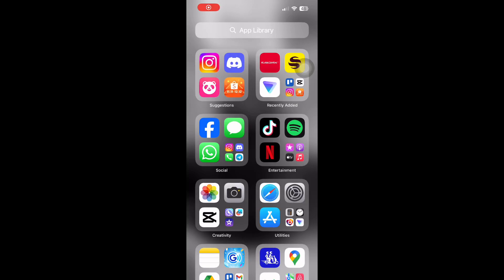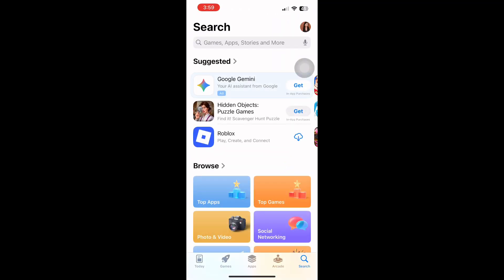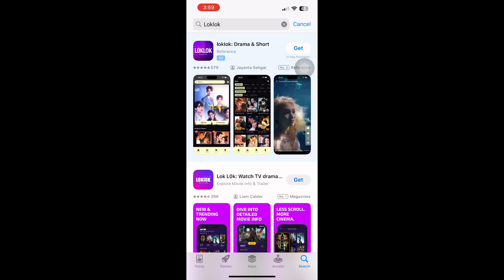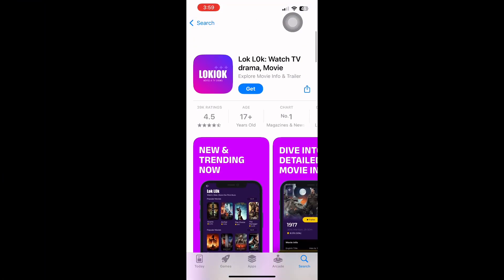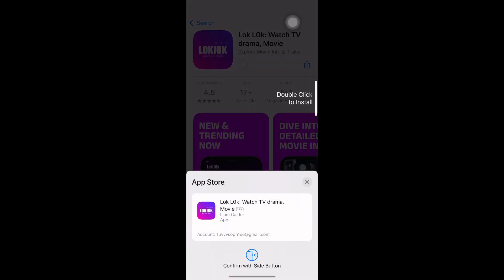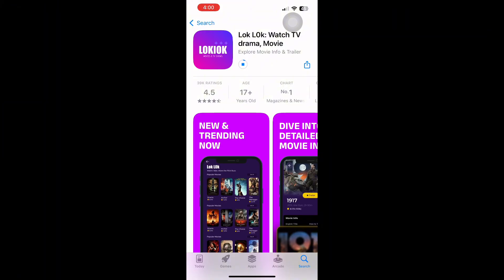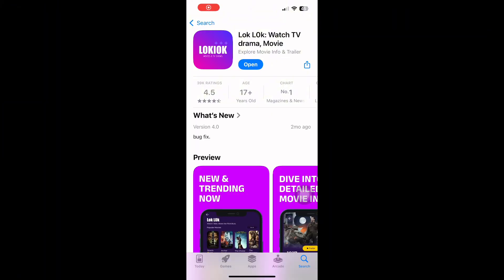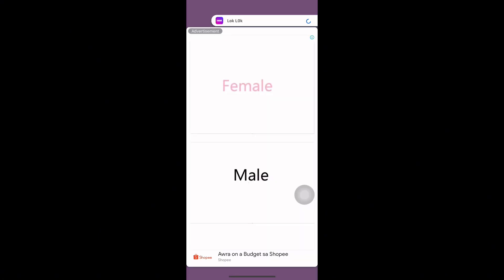How To Install LokLok On iPhone - Quick & Easy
This video will show you how to install LokLok on an iPhone, including the correct method to download it, what to do if it’s not available in your region, and how to safely install the app without using unsafe third-party sites.